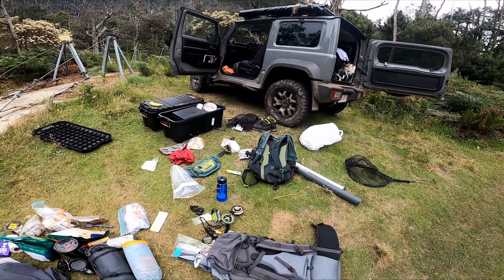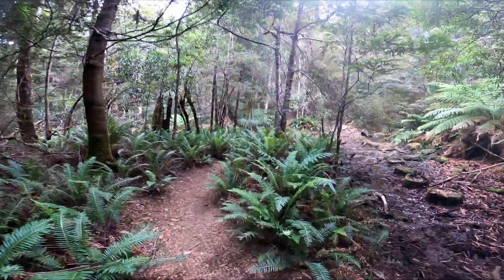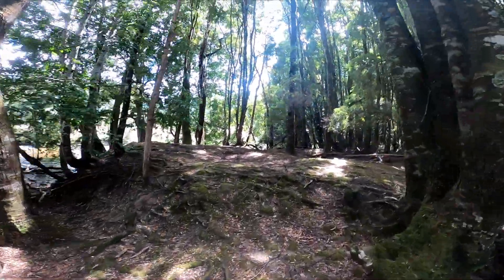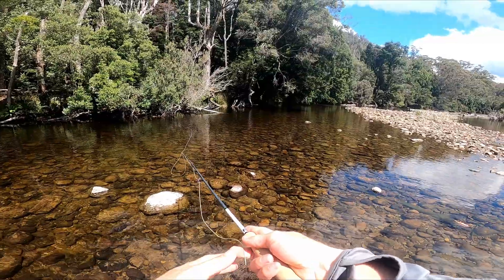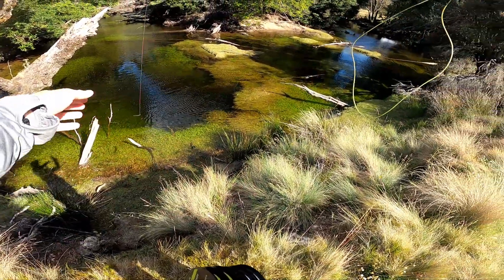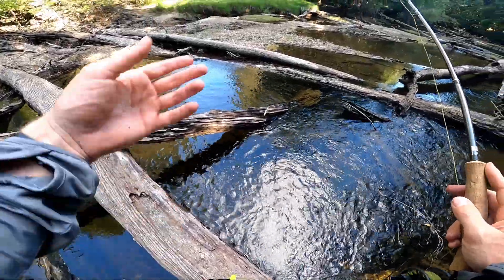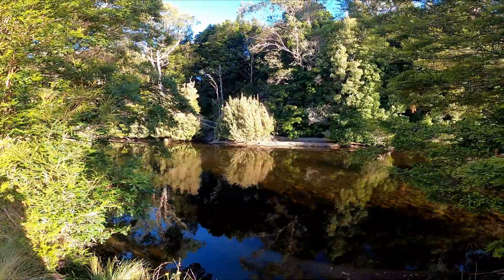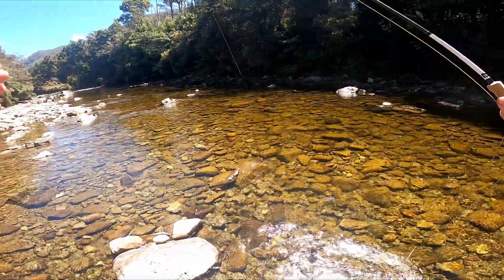Two Day Back Country Hiking & Fly Fishing, Lee's Paddock,Tasmania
Two day fly fishing trip into Cradle Mountain-Lake Saint Clair National Park to fish the Upper Mersey near Lee's Paddock.